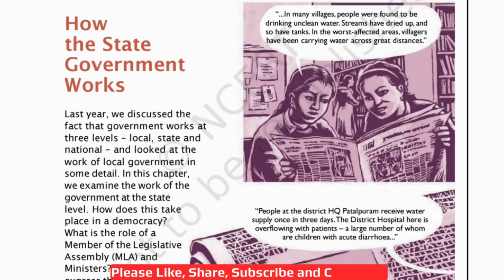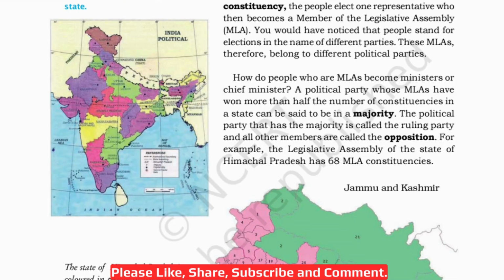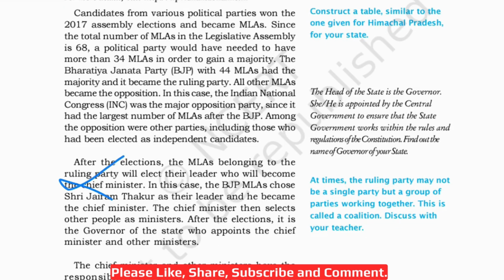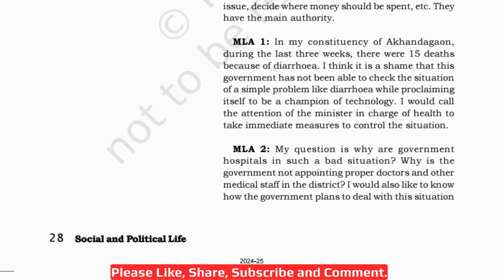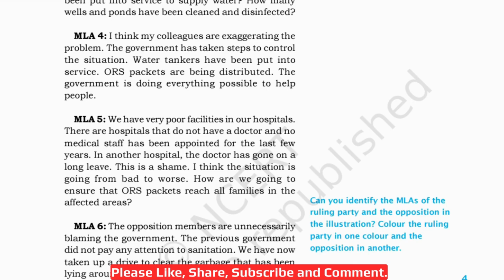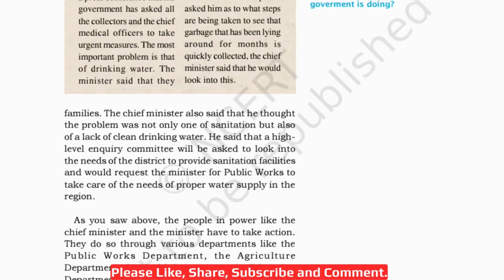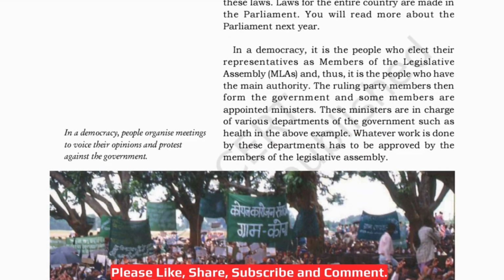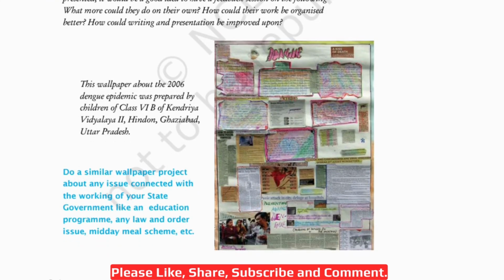How The State Government Works | Class 7 | Civics | NCERT | CBSE | Explanation and Read along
✔️ Class: 7
✔️ Subject: Civics
✔️ Chapter: How the State Government Works
✔️ Topics Covered:
a) MLA
b) Political Party
c) Debate in the Legislative Assembly
d) How the Government Works